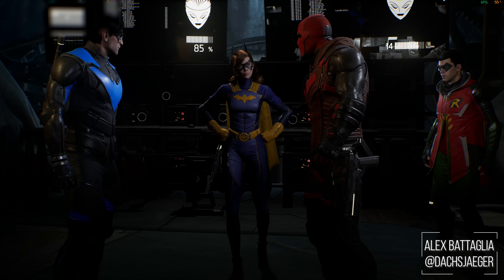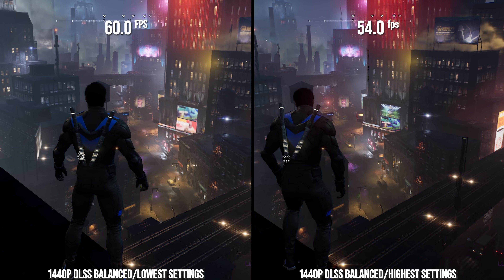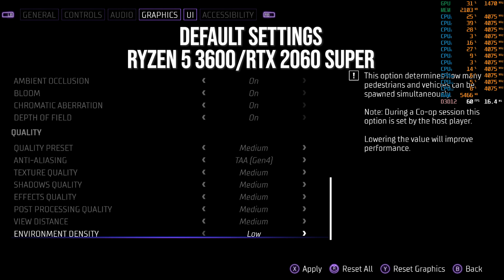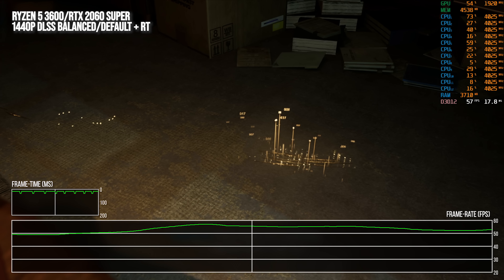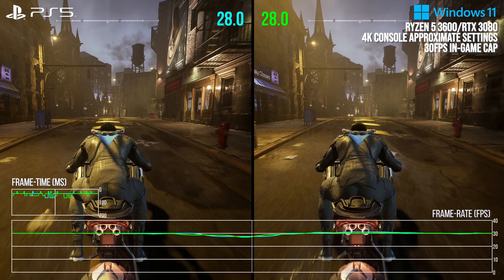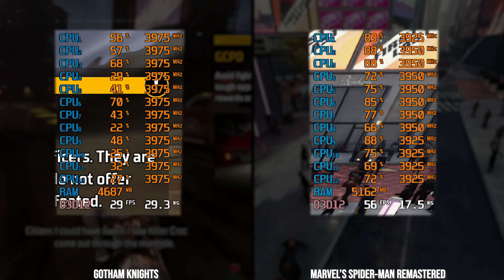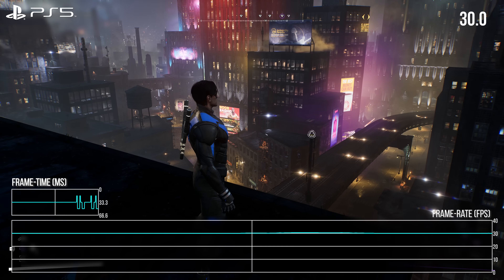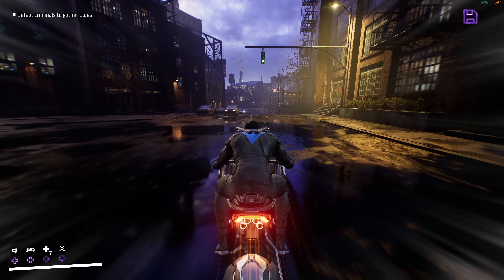Gotham Knights PC: Can Its Severe Problems Explain Poor Console Performance?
It's no secret that Gotham Knights on consoles has some profound issues - and in looking at the PC version we get some perspective on the challenges facing the game on console hardware. On top of that, the PC port has its own set of problems on top of that... Alex Battaglia reports.